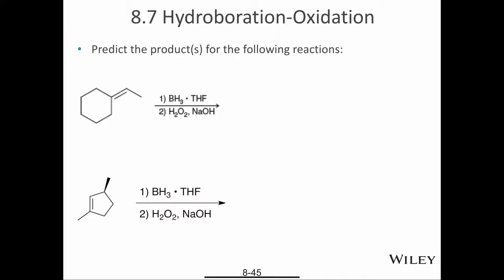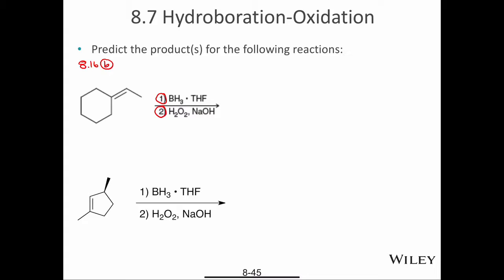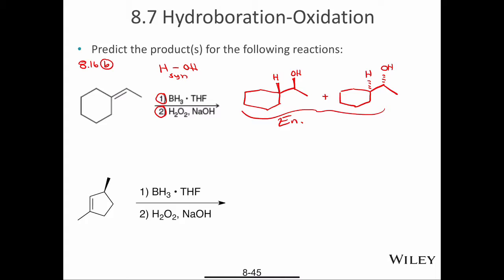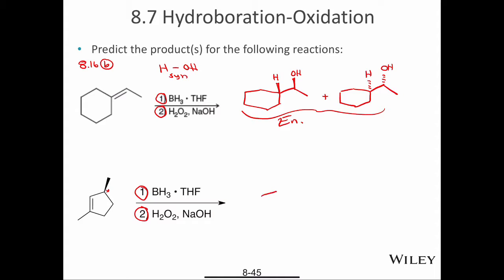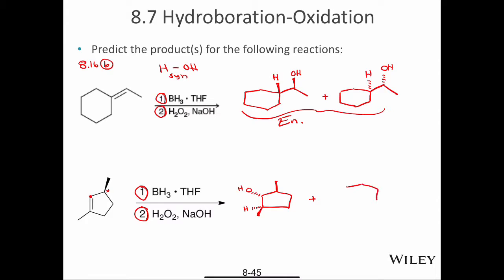Question 8.16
CHEM 3101
Mr. Deon